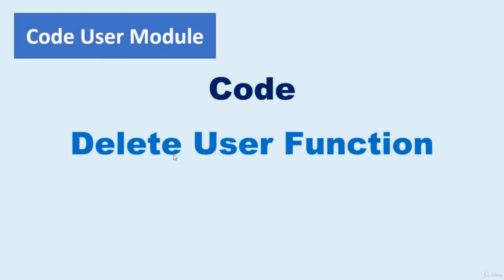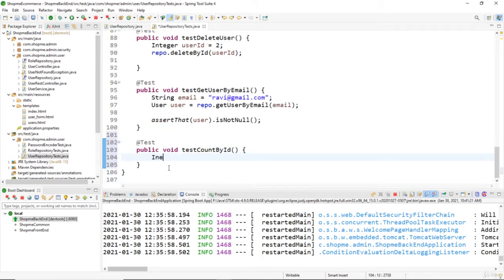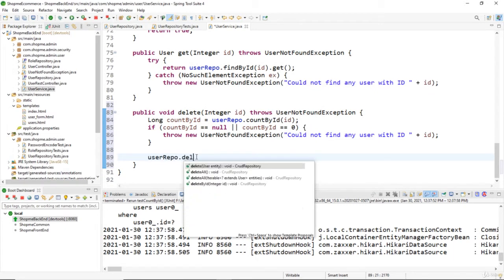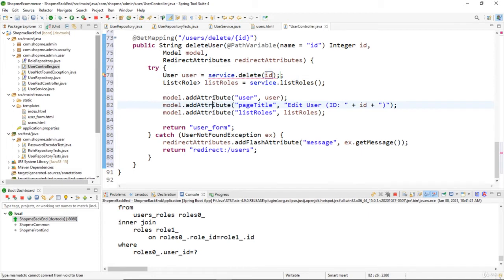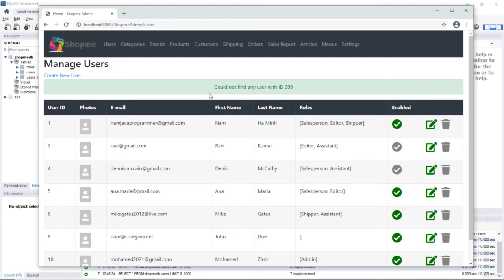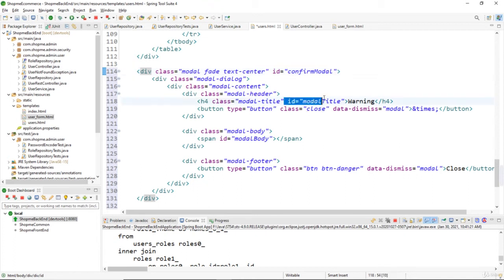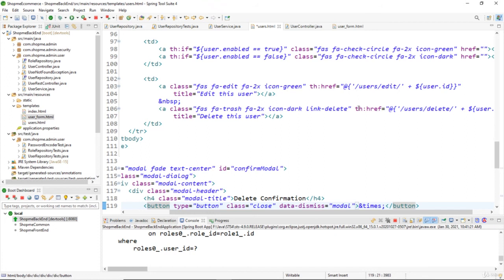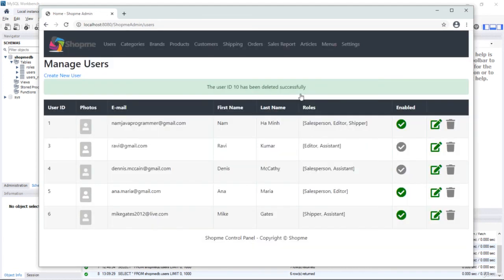027 Code Delete User Function